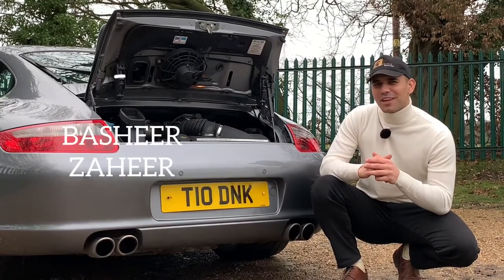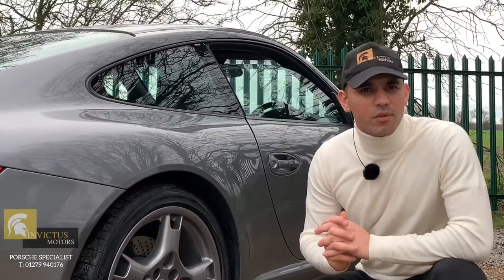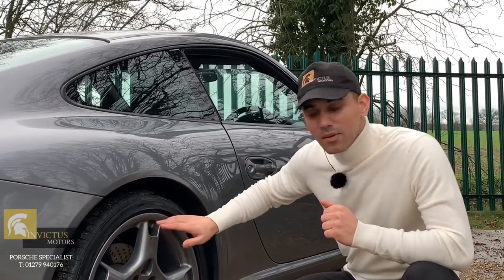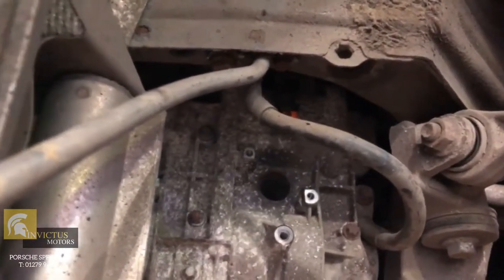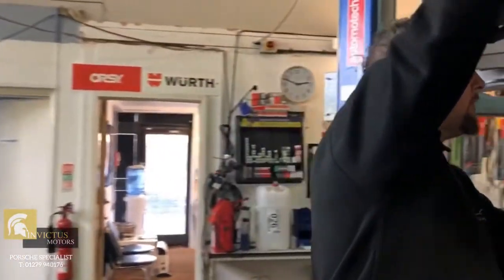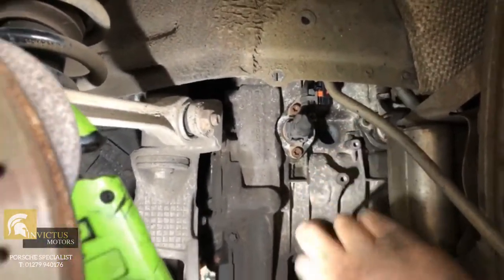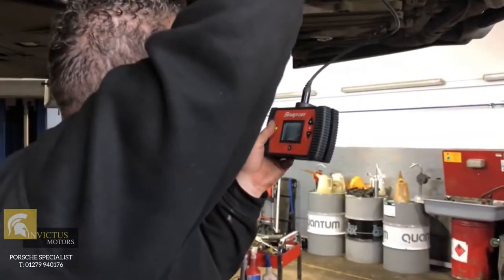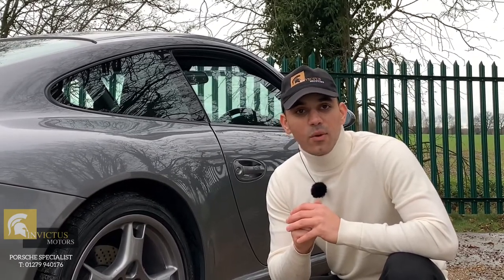INVICTUS BITES | HOW TO BORESCOPE YOUR PORSCHE | INVICTUS MOTORS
A Borescope report is a must when it comes to purchasing a Porsche 911. It allows you to get an insight on exactly how well your car has or hasn't been looked after. But what exactly goes into a borescope report? Well Basheer will tell you the literal ins and outs of what goes into one!

Invictus Bites is our series of quick "Bite Sized" informative videos, delivering "How To" videos, as well as other small clips for you to enjoy!

The car featured in this video is a 2004 Porsche 911 (997) Carrera S, it is currently for sale on our website. Click this link to find out more and enquire: